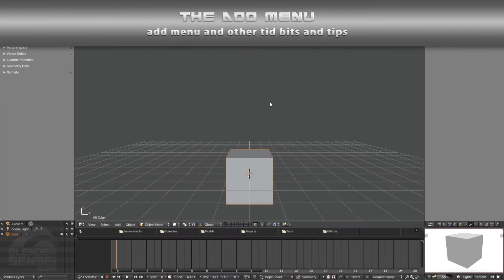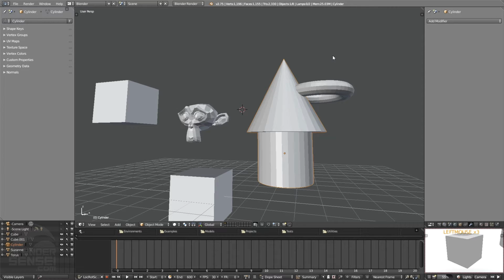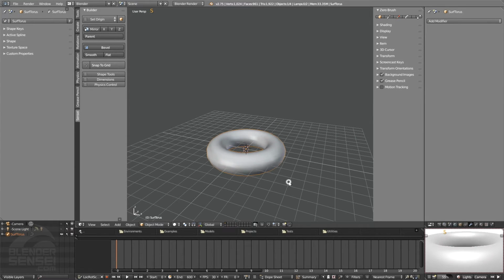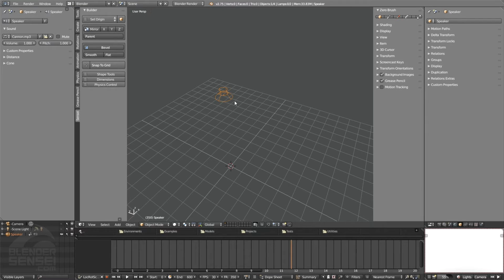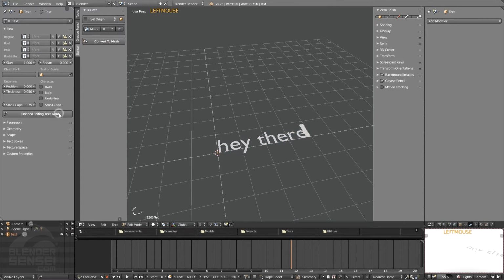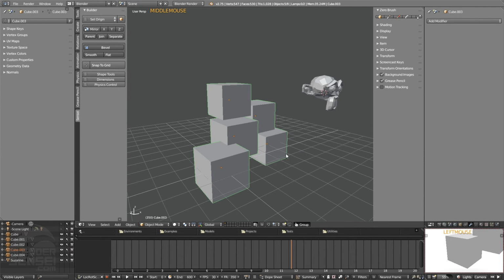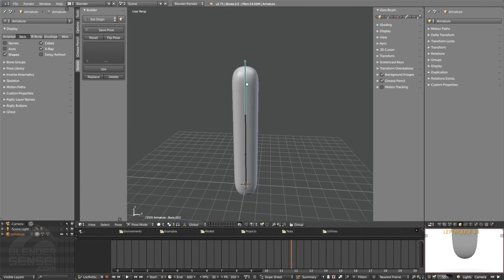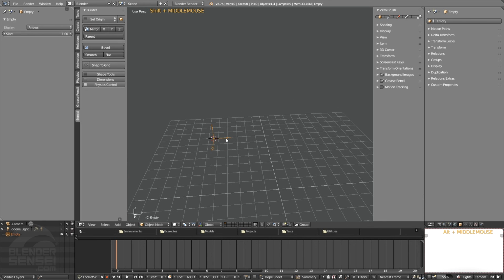The Add Menu